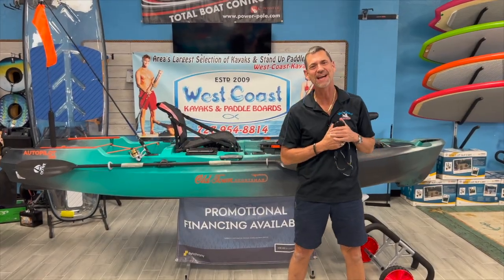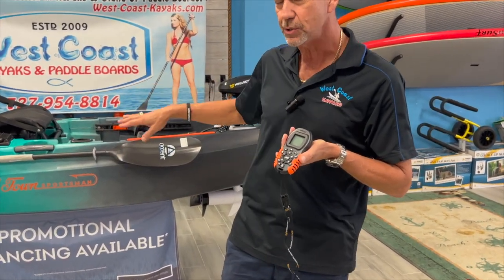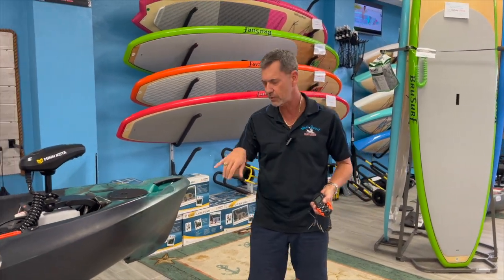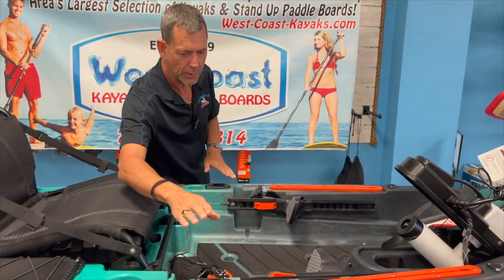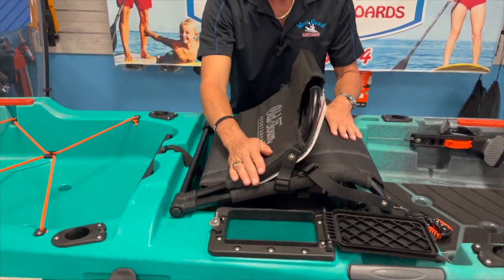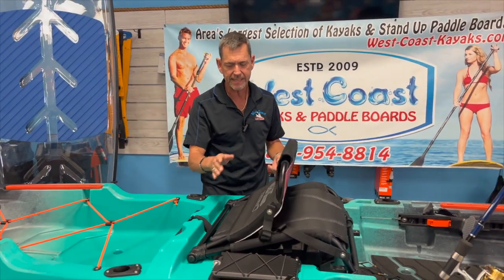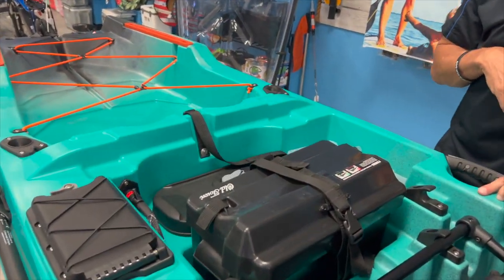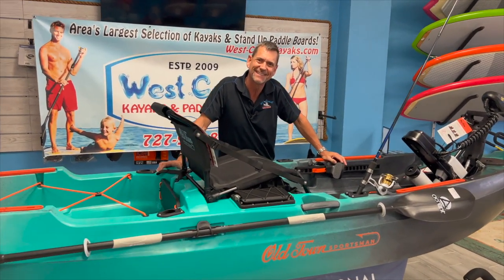Old Town 120 Autopilot Review! They think of everything!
Jerry from West Coast Kayaks reviews the revolutionary 120 Autopilot by  @OldTownCanoeKayak ! Every little detail just goes to show why they're considered one of the best in the business!